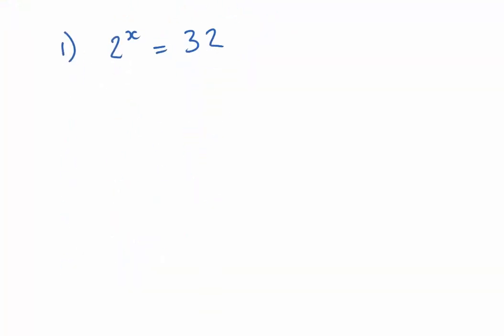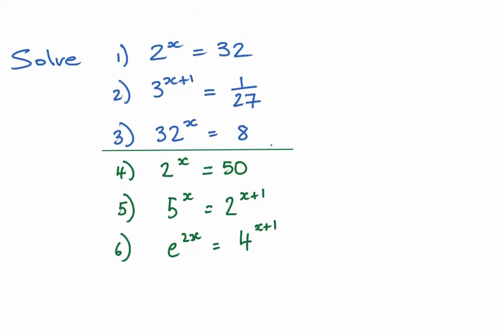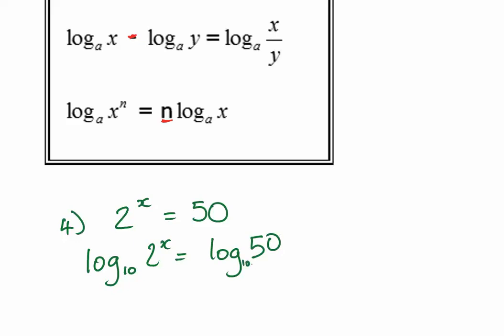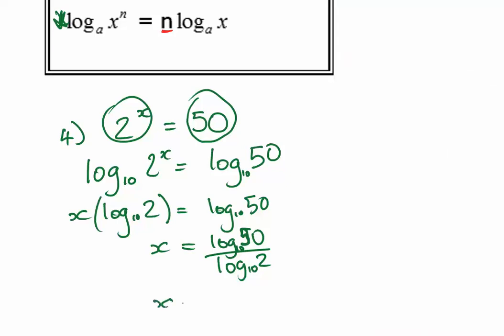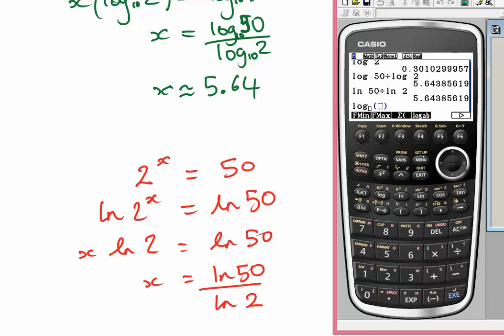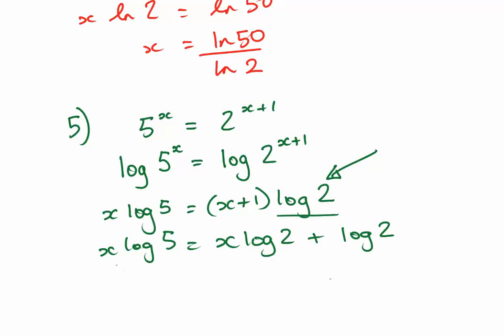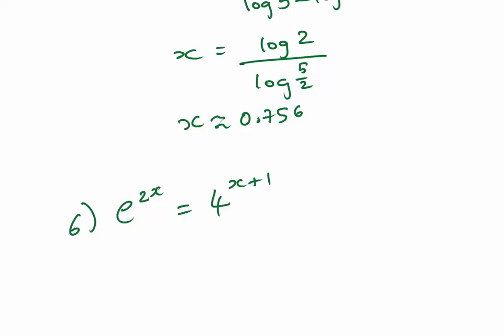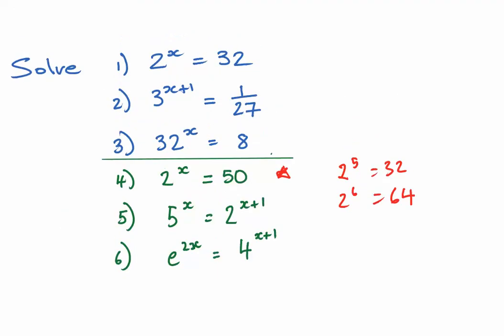solving index equations